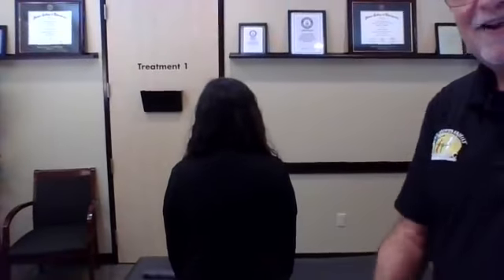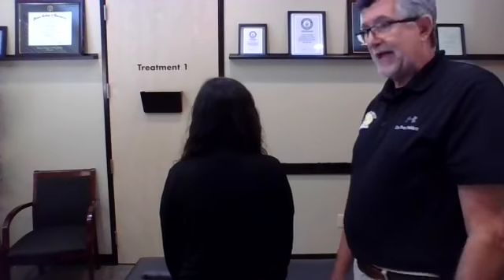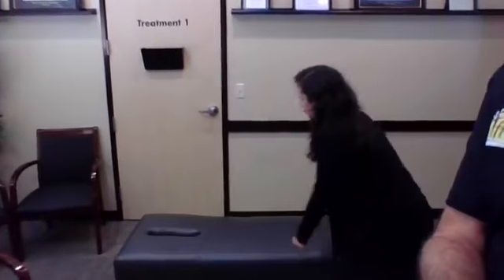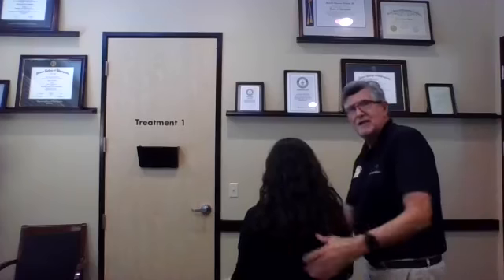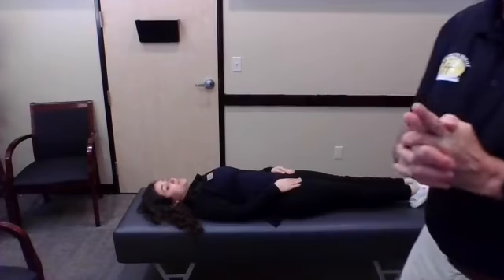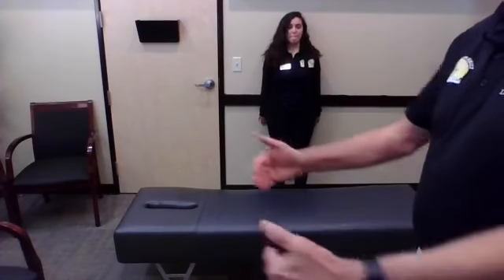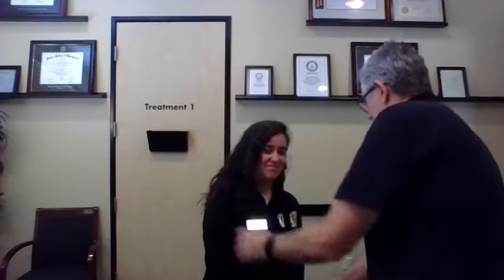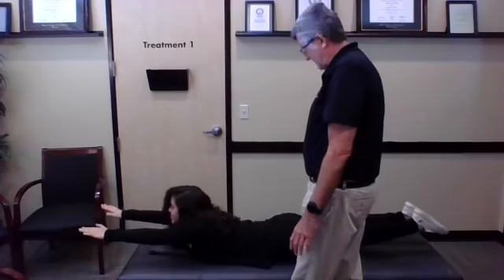Work Smart... Not Hard! Secrets for Posture Improvement & Core Strengthening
Secrets for Posture Improvement & Core Strengthening

Join Dr. Tom Neblett from Four Points Family Chiropractic, in Austin, TX, as he shares:

1. Learn the most important core exercises to protect your spine.
2. Learn how you improve your posture in only 5 to 7 minutes per day.
3. Learn simple fixes for the most common ergonomic mistakes in your office setup.

Four Points Family Chiropractic
"A Better Way To Better Health"
          10815 FM 2222
          Bldg 3C Ste 100
      (in River Place Center)
          (512)-345-WELL
                        (9355)